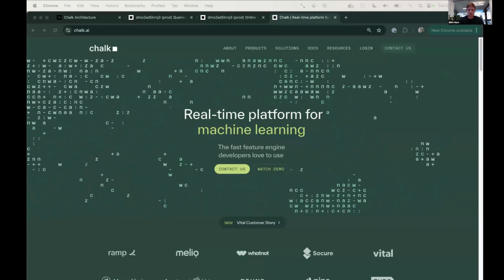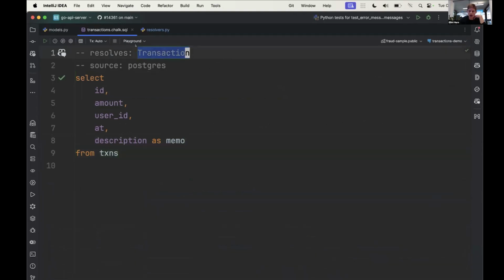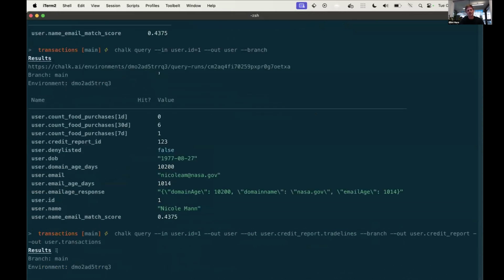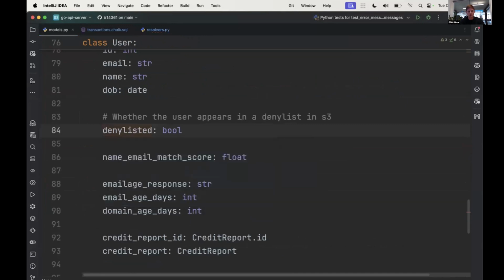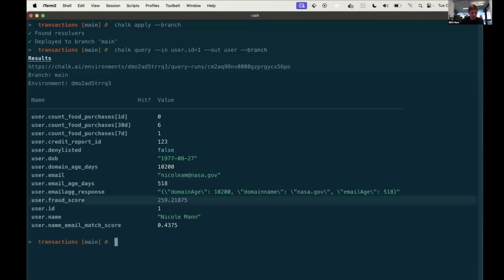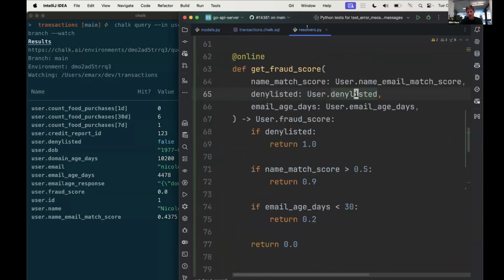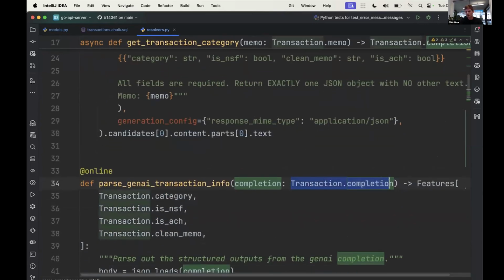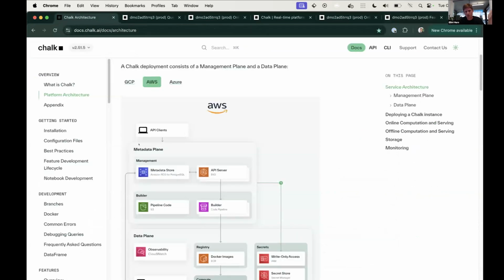Chalk - Real-time Feature Serving for Online Inference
DATA FOR AI: Real-Time, Batch, and LLMs

Learn how Chalk built its just-in-time online feature store to enable realistic ML use-cases and serve requests in under 5 milliseconds.